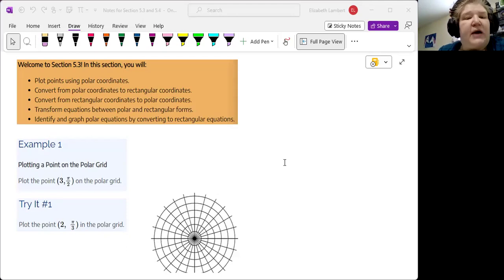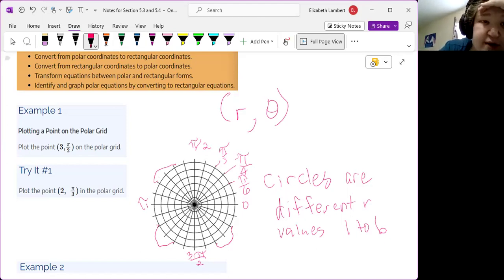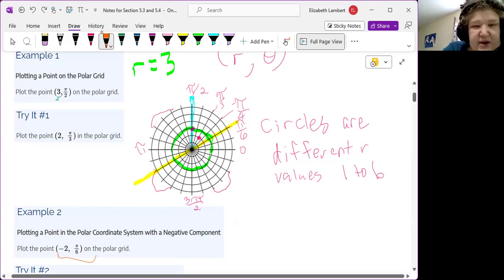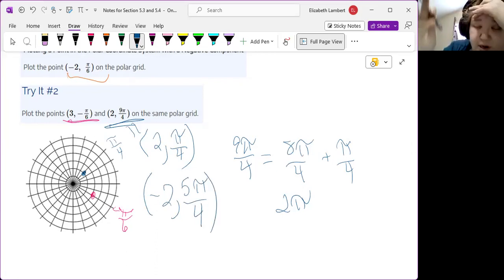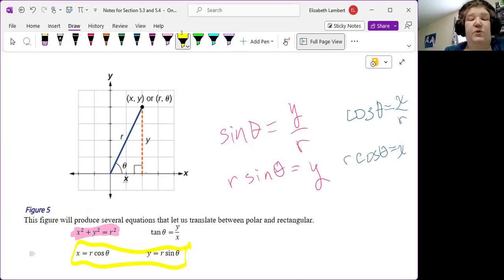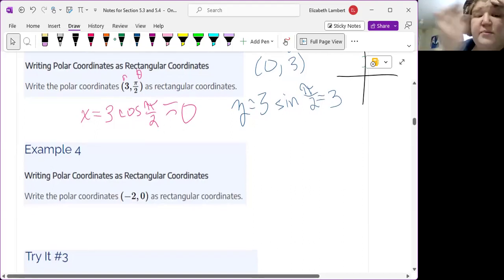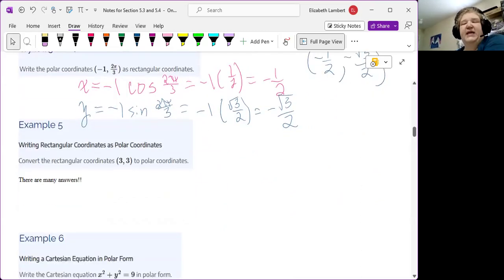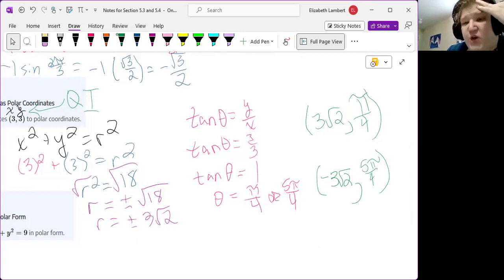PreCal 5-3 A